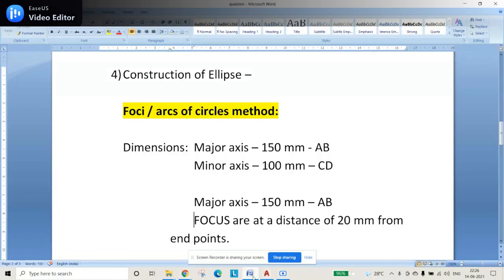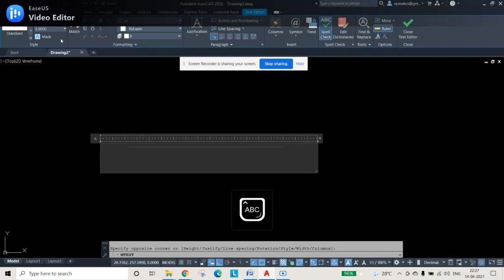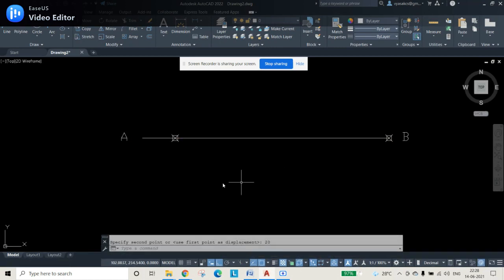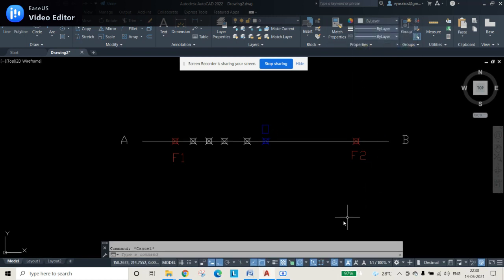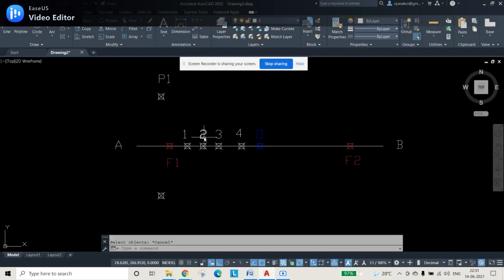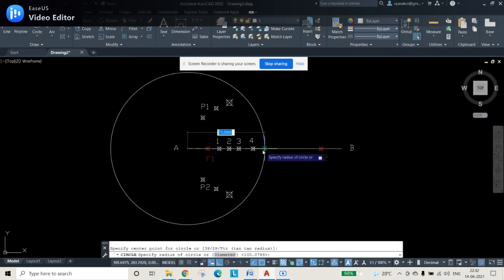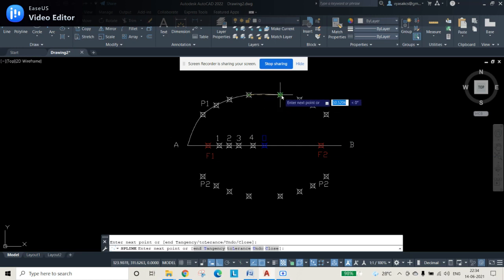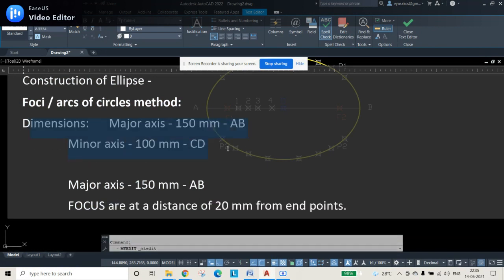5. ELLIPSE ARCS OF CIRCLES FOCI METHOD 2 - AutoCAD 2022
Construction of Ellipse –
Foci / arcs of circles method:

Major axis – 150 mm – AB
FOCI are at a distance of 20 mm from end points.